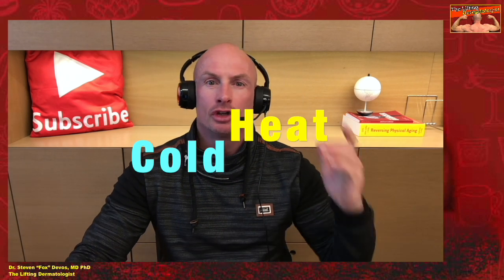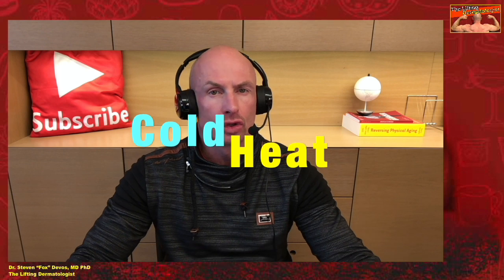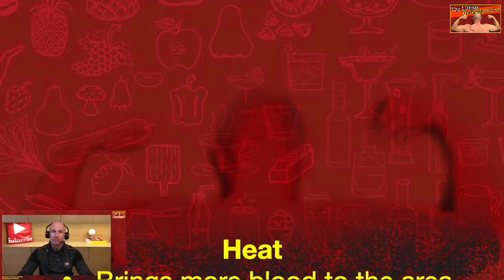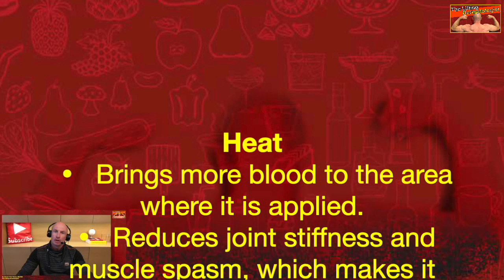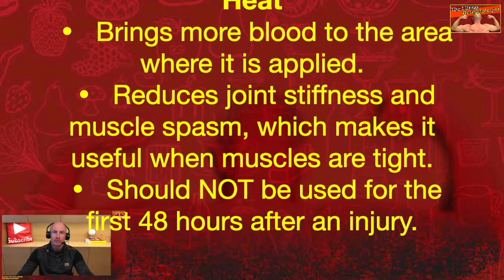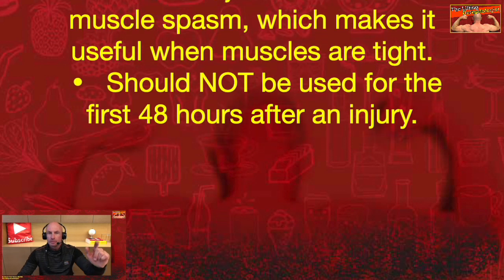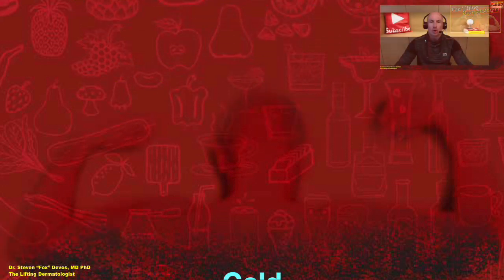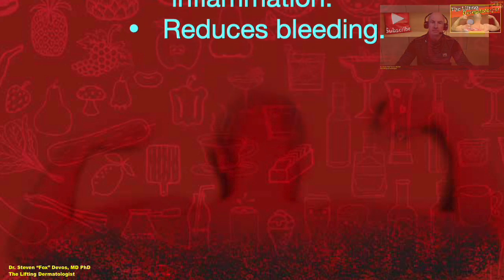Injection Pain Relief Home Remedies - Do we have to apply COLD or HEAT?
Injection Pain Relief Home Remedies are often searched for online. THIS is THE video you MUST watch!

Being a dermatologist I am asked very frequently how to treat these local skin reactions, whether this concerns injecting testosterone for a TRT protocol, vaccinations in babies and young children, or injection biological drugs for inflammatory diseases like rheumatoid arthritis, Crohn's disease, or psoriasis.
In this video I will answer the question: do we have to apply cold or heat?

First, when we’re talking local reactions to injections, we are not considering infectious complications (that will need antibiotics as a treatment), but either acute or delayed inflammatory local reactions. These local responses can be acute/immediate or delayed, or both. The mechanisms are also variable and often vary with the substance in the injection. All of these reactions are self-limited and are generally treated with cold or warm compresses, symptomatic treatment with antihistamines if itching, and corticosteroid topically to reduce warmth, erythema and tenderness, particularly if the reaction progressed over several days. I do not generally suggest oral corticosteroids, although this may be of some benefit. I sometimes suggest oral non-steroidal anti-inflammatory therapy as well.

But, the question remains: do we need to apply cold or heat in the treatment of local injection reactions? Ice versus heat: it’s an age-old question.
How do you know when to use ice and when to use heat on a painful skin reaction?
Well, let me present you the facts, and then you can draw your own conclusion.
Heat:
Brings more blood to the area where it is applied.
Reduces joint stiffness and muscle spasm, which makes it useful when muscles are tight.
Should NOT be used for the first 48 hours after an injury.
Cold:
Eases pain by numbing the affected area.
Reduces swelling and inflammation.
Reduces bleeding.

So, The age-old question can be answered best after taking into account the type of injury (acute versus chronic) and the timing of treatment (in the first 2 days, or after that).

After hearing all of that, the conclusion  can easily be drawn that cold is recommended in the first 48hours of appearance of the skin reaction. It is especially helpful to reduce swelling and control pain. Ice is most effective when it is applied early and often for the first 48 hours.

Heat is great for sore muscles and joint pain, which are typical of chronic injuries, but not so much for acute, inflammatory skin reactions to injections.

A few more tips on applying cold to the skin reaction:
Dampen a towel with cold water. Fold it and place it in a plastic, sealable bag. Place the bag in the freezer for 15 minutes. Remove it from the freezer and place it on the affected area.

Do not use ice longer than 20 minutes at a time. More time spent icing does not mean more relief. Be sure the area goes numb, then make sure the skin returns completely back to normal before reapplying.

If you keep on experiencing trouble injecting your TRT, you might consider switching to compounded transscrotal testosterone cream, which in my opinion, and in the opinion of many experts, is an ideal method of TRT delivery.
I have made several videos on that topic.